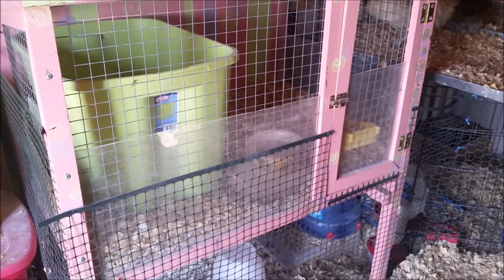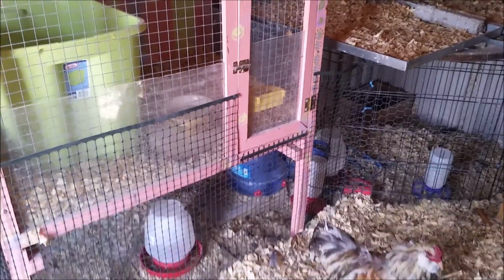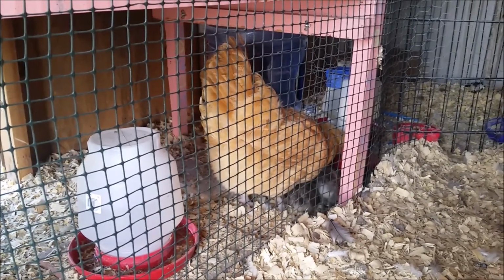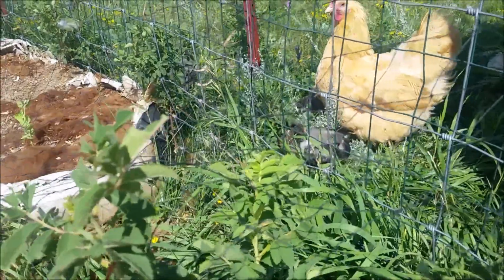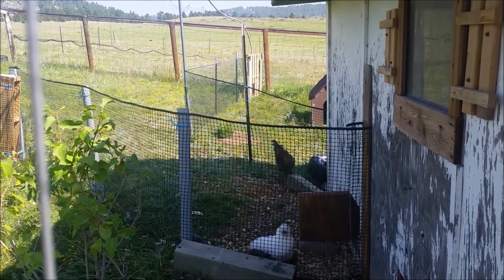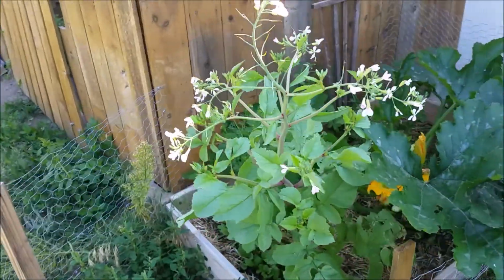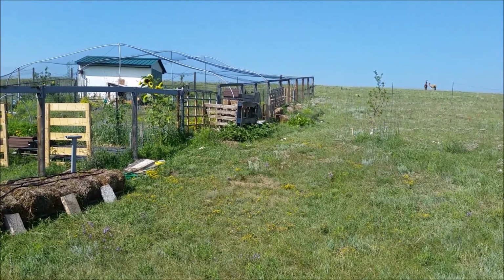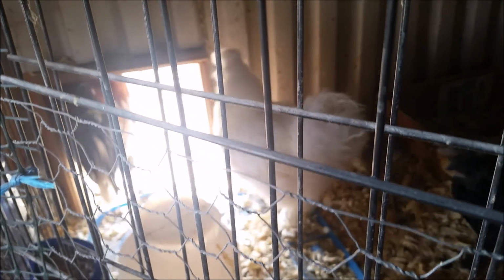Exactly How Many Is Too Many Chickens?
I really do not intend to dedicate this channel to chickens but they are such comical little creatures that they tend to monopolize a lot of my video time.

Clips used and references:

Apollo 13 (1995) - Houston, We Have a Problem Scene (4/11) | Movieclips
CREDITS:
TM & © Universal (1995)
Cast: Bill Paxton, Clint Howard, Ed Harris, Kevin Bacon, Loren Dean